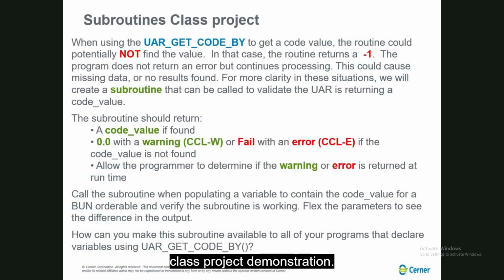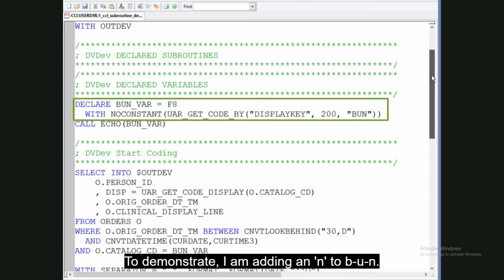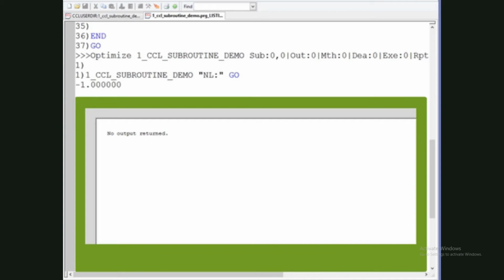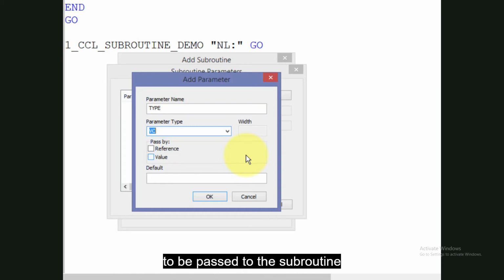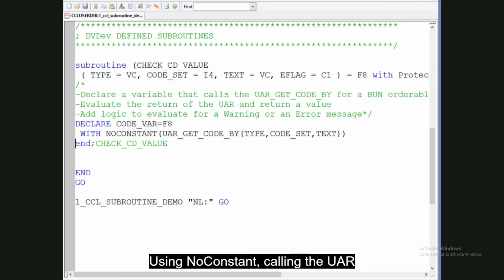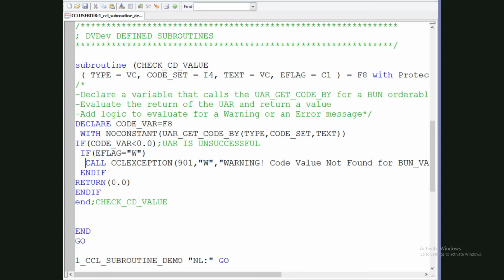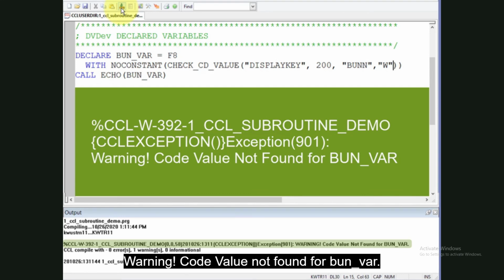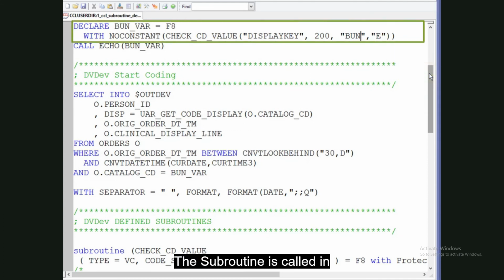CCL Subroutines Example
This Video will demonstrate CCL Subroutine in Discern Developer.